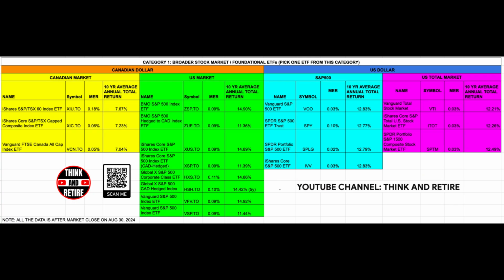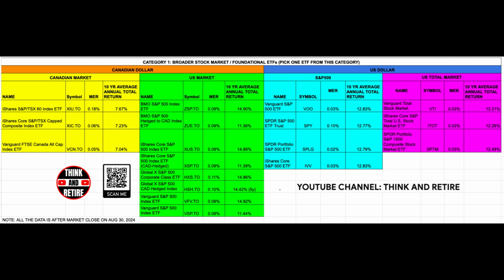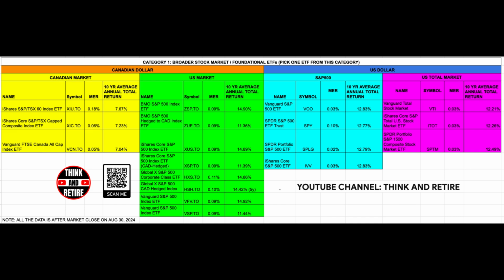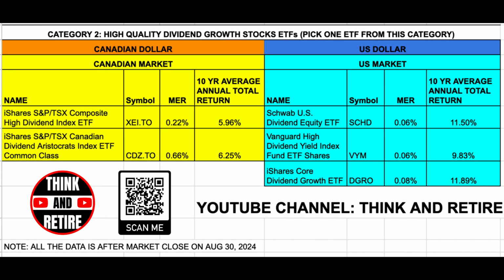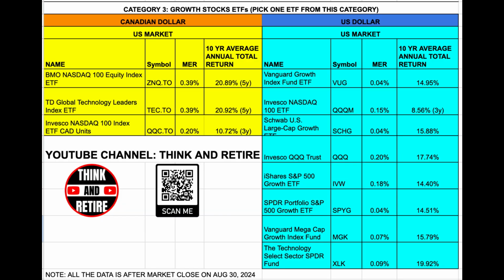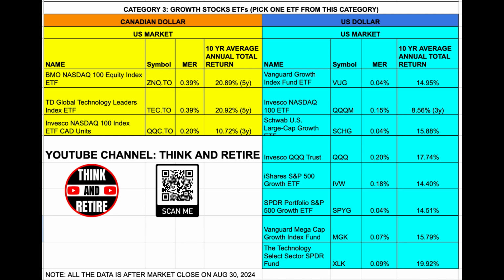Best 3 ETFs if I Start Investing Again with $100/month | David Das | Think And Retire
Get up to $1000 of free IBKR stock when opening an account at Interactive Brokers!

Join us in this insightful video as we explore the top 3 Exchange-Traded Funds (ETFs) that are perfect for beginners looking to invest only $100 a month! Discover how these carefully selected ETFs can help you build a diversified portfolio, maximize your returns, and minimize risks. We'll break down each ETF's performance, fees, and potential growth, making it easy for you to make informed investment decisions!

✅ Suggested After:
$100,000 In SCHD Will CRUSH Your Full Time Job (Ultimate Guide)
Secret Dividend ETFs Nobody is Talking About!
Reviewing My Entire $700,000 Stock Portfolio
I Am About To Go ALL IN On This 16% Yielding Dividend ETF!
URGENT: Once You Have $1,000 in Savings | Do This NOW
JEPQ vs SCHD: $100k in → Which ETF Is better?
The Best 5 Index Funds To Own For Life (2024 Edition)
NAV Erosion with YieldMax ETFs | Most Under $20 Per Share
This 2 ETF Portfolio is the FASTEST WAY to Live Off Dividends Forever!
6 Best ETFs That Make You INSANELY RICH (NOT VOO or SCHD)
This is EXACTLY Why Im Dividend Investing | Dividend Portfolio Update
Top 3 ETFs To Get Rich (Simple Investing)
The World’s Best Investing Strategy that No One Follows
6 Best Vanguard Index Funds To Buy and Hold Forever (High Growth)
The 4 investments to buy in the next pullback
SHOCKING! Covered Call ETFs QDTE &

✅ Featured ETFs
iShares S&P/TSX 60 Index ETF (XIU.TO)
iShares Core S&P/TSX Capped Composite Index ETF (XIC.TO)
Vanguard FTSE Canada All Cap Index ETF (VCN.TO)

BMO S&P 500 Index ETF (ZSP.TO)
BMO S&P 500 Hedged to CAD Index ETF (ZUE.TO)
iShares Core S&P 500 Index ETF (XUS.TO)
iShares Core S&P 500 Index ETF (CAD-Hedged) (XSP.TO)
Global X S&P 500 Corporate Class ETF (HXS.TO)
Global X S&P 500 CAD Hedged Index Corporate Class ETF (HSH.TO)
Vanguard S&P 500 Index ETF (VFV.TO)
Vanguard S&P 500 Index ETF (CAD-hedged) (VSP.TO)

Vanguard S&P 500 ETF (VOO)
SPDR S&P 500 ETF Trust (SPY)
SPDR Portfolio S&P 500 ETF (SPLG)
iShares Core S&P 500 ETF (IVV))

Vanguard Total Stock Market Index Fund ETF Shares (VTI)
iShares Core S&P Total U.S. Stock Market ETF (ITOT)
SPDR Portfolio S&P 1500 Composite Stock Market ETF (SPTM)

iShares S&P/TSX Composite High Dividend Index ETF (XEI.TO)
iShares S&P/TSX Canadian Dividend Aristocrats Index ETF Common Class (CDZ.TO)

Schwab U.S. Dividend Equity ETF (SCHD)
Vanguard High Dividend Yield Index Fund ETF Shares (VYM)
iShares Core Dividend Growth ETF (DGRO)

BMO NASDAQ 100 Equity Index ETF (ZNQ.TO)
TD Global Technology Leaders Index ETF (TEC.TO)
Invesco NASDAQ 100 Index ETF CAD Units (QQC.TO)

Vanguard Growth Index Fund ETF Shares (VUG)
Invesco NASDAQ 100 ETF (QQQM)
Schwab U.S. Large-Cap Growth ETF (SCHG)
Invesco QQQ Trust (QQQ)
iShares S&P 500 Growth ETF (IVW)
SPDR Portfolio S&P 500 Growth ETF (SPYG)
Vanguard Mega Cap Growth Index Fund (MGK)
The Technology Select Sector SPDR Fund (XLK)

✅ Chapters
00:00 Introduction
01:26 Strategy
02:15 Advantages of this Strategy
03:22 Data Presentation Format
04:05 ETFs for Category 1 (Broad Stock Market, Foundation)
05:15 ETFs for Category 2 (High Quality Dividend Growth Stocks ETFs)
05:55 ETFs for Category 3 (Growth Stocks ETFs)
07:30 Action Items